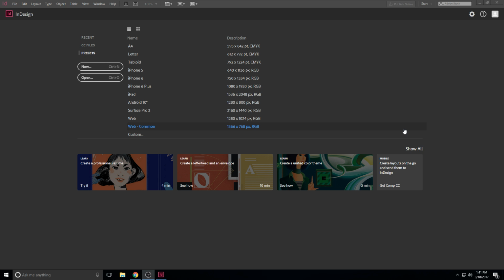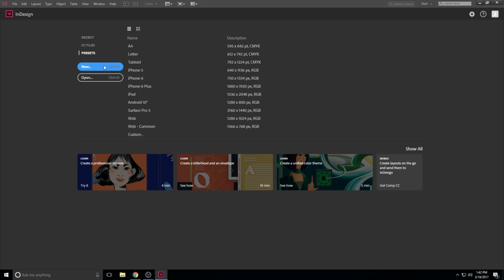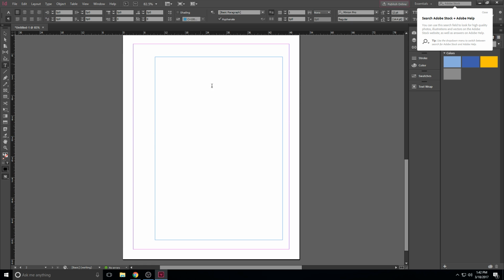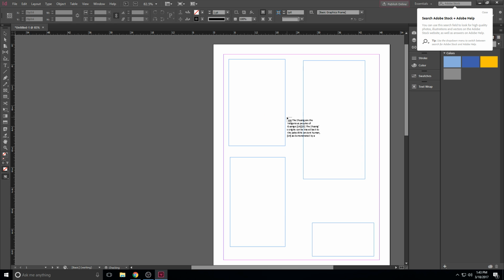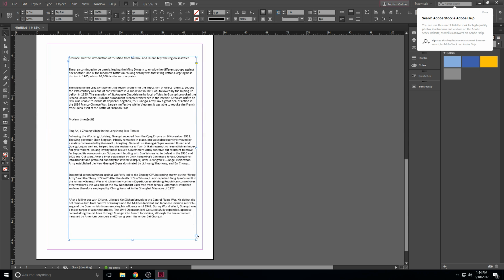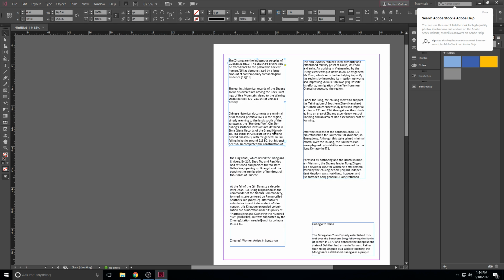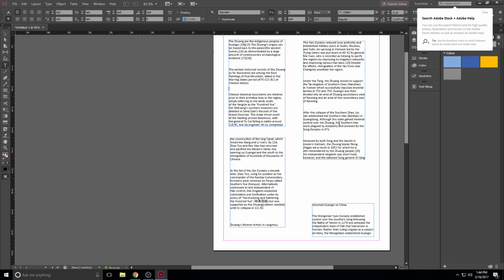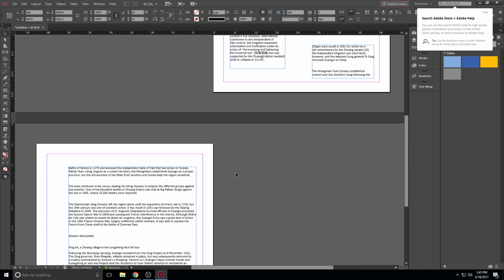How to Use Adobe InDesign #5 Flowing Text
Text flowing is essential for importing external text, and having it propagate across multiple text boxes, or pages. A really simple effect, but extremely powerful.